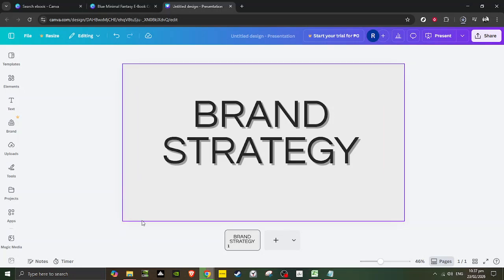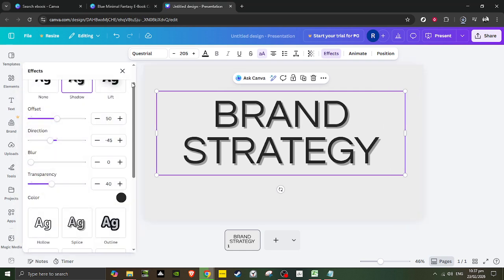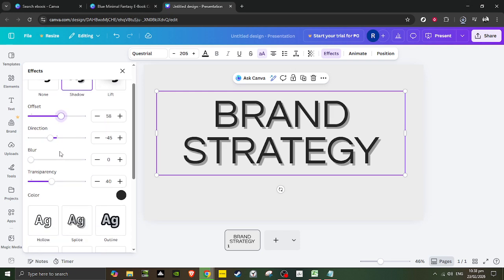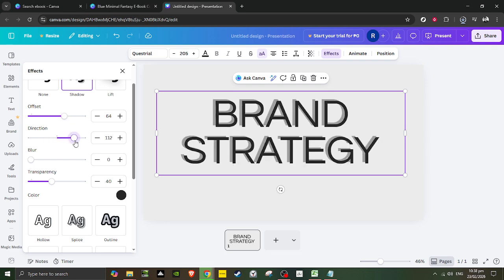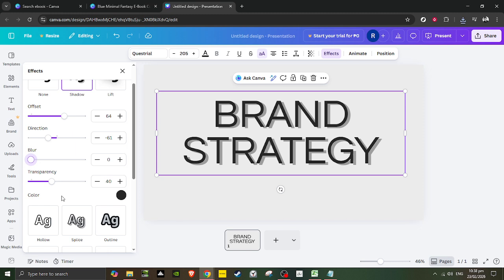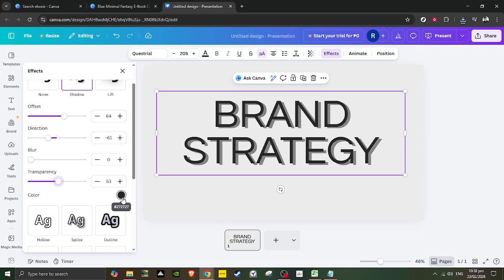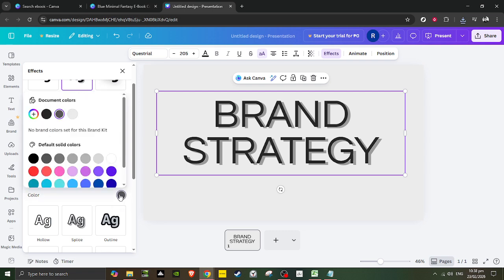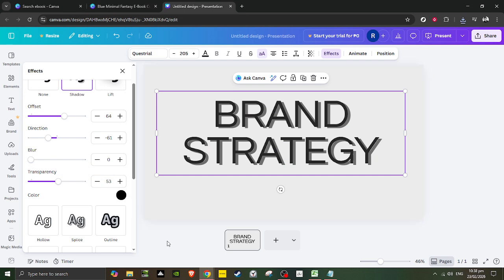How to Add Shadow Text Effect in Canva | Quick Design Tutorial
Want to make your text pop and look more dynamic in Canva? In this tutorial, I’ll show you how to add a shadow effect to text step by step, giving your designs a professional and eye-catching look.

In this video, you’ll learn:
✔️ How to select and duplicate text for shadow effects
✔️ Adjusting color, opacity, and position for shadows
✔️ Creating multiple shadow layers for a 3D effect
✔️ Using shadows to enhance logos, posters, and social media posts
✔️ Tips for making your text stand out without cluttering the design

Perfect for beginners, content creators, and designers who want to make their Canva designs visually striking.